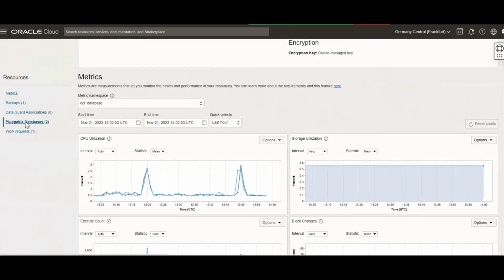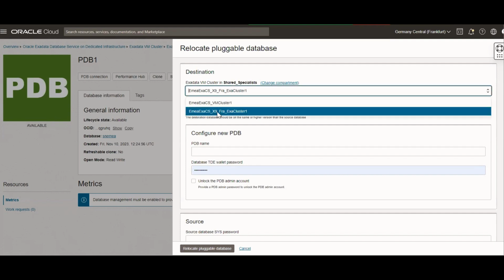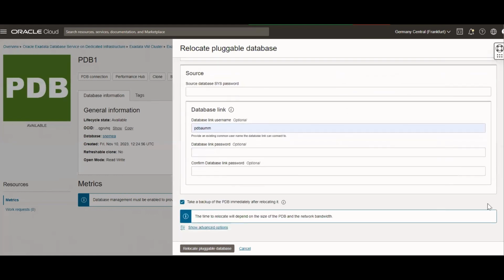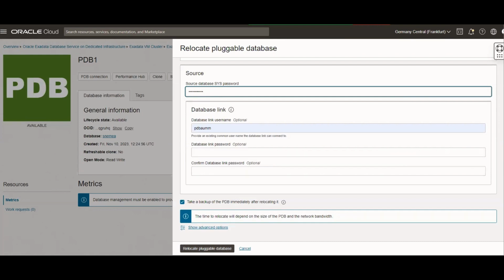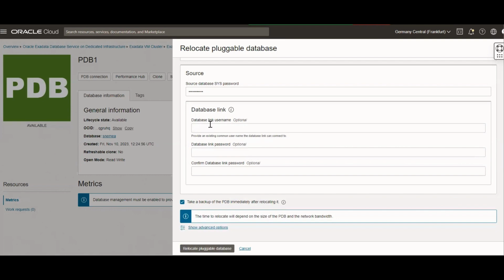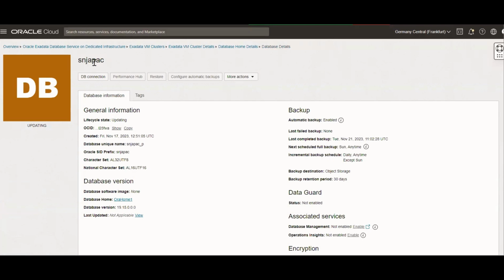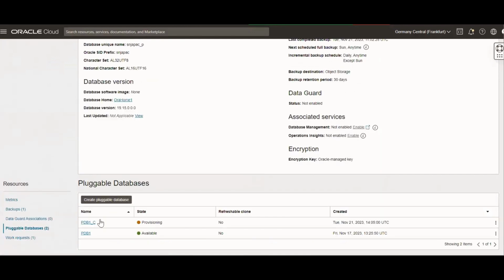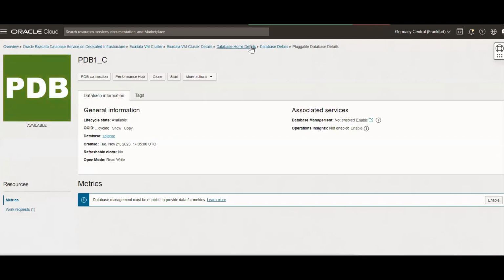Pluggable Database (PDB) Relocate using Oracle Cloud Infrastructure Console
This video shows how to relocate Pluggable Database (PDB), that is move a PDB to another CDB, on ExaDB-C@C, ExaDB-D and BaseDB cloud services using OCI Cloud console.